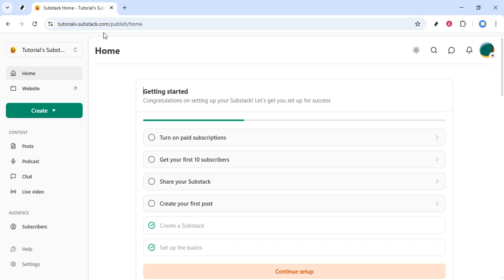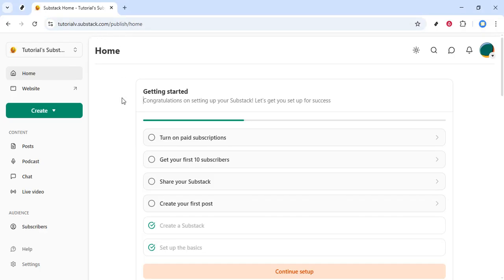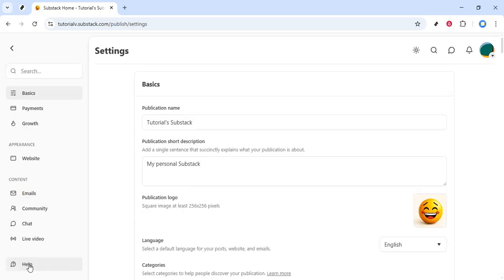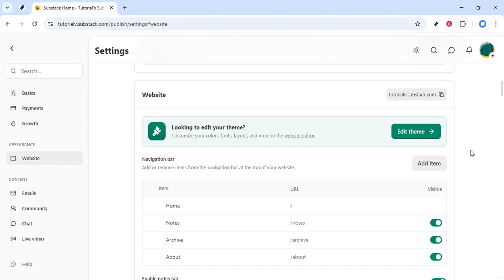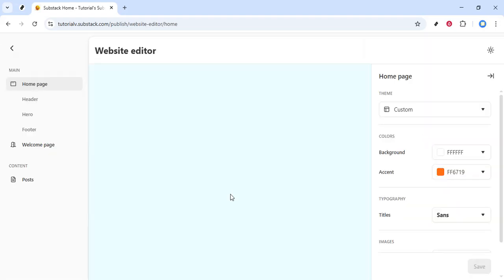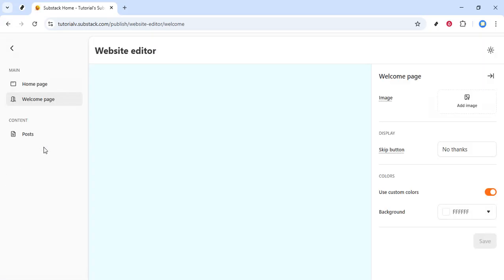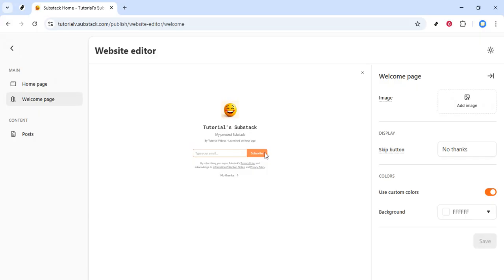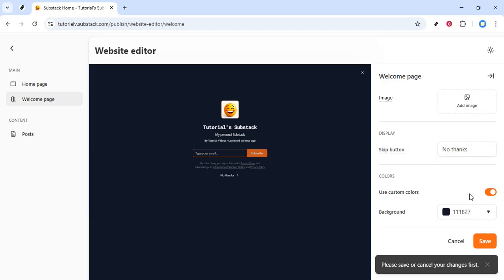How To Edit Substack Welcome Page (Very Easy)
In this video, we will take you step-by-step through the process of editing your Substack welcome page. Discover how to customize your page to leave a lasting impression on new subscribers and enhance your overall branding. Understanding the tools available for your Substack is essential for effective communication and engagement with your audience.

By the end of this tutorial, you will gain the confidence to edit and personalize your welcome page. Enhance your subscriber onboarding experience and make your welcome page truly reflect your unique voice. Watch till the end to learn all the best practices and techniques!